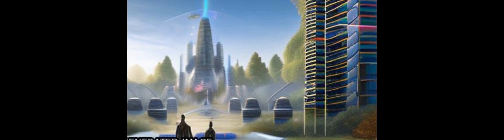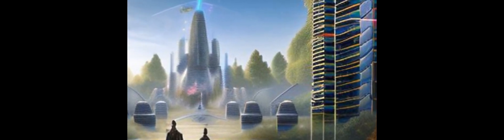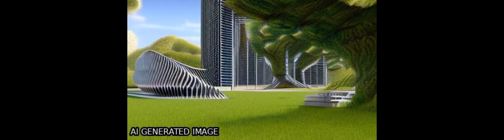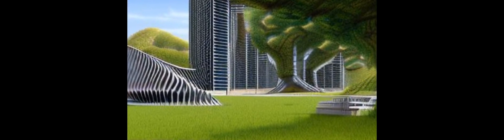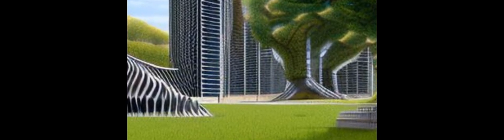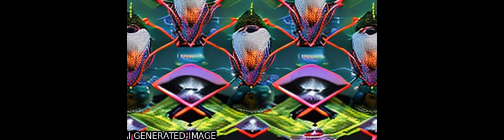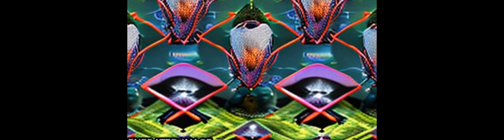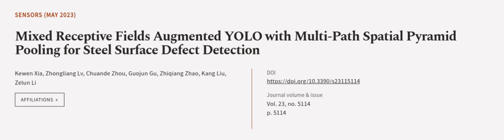Mixed Receptive Fields Augmented YOLO with Multi-Path Spatial Pyramid Pooling for Ste... | RTCL.TV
### Keywords ###

### Article Attribution ###
Title: Mixed Receptive Fields Augmented YOLO with Multi-Path Spatial Pyramid Pooling for Steel Surface Defect Detection
Authors: Kewen Xia, Zhongliang Lv, Chuande Zhou, Guojun Gu, Zhiqiang Zhao, Kang Liu ,and Zelun Li

### Video Timestamps ###
0:00:00 - Summary
0:01:13 - Title
0:01:20 - Outro
0:01:24 - End